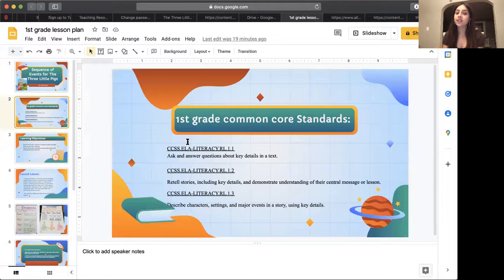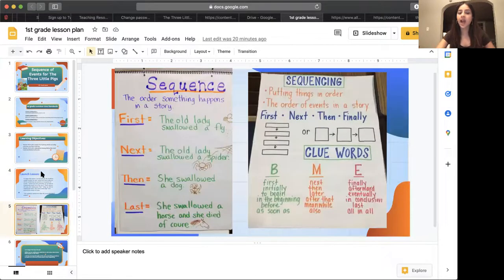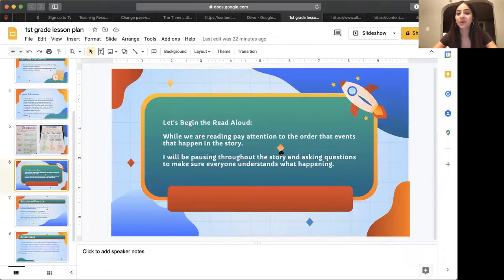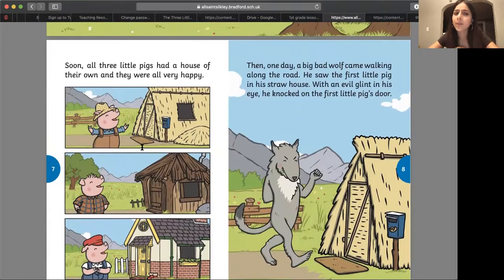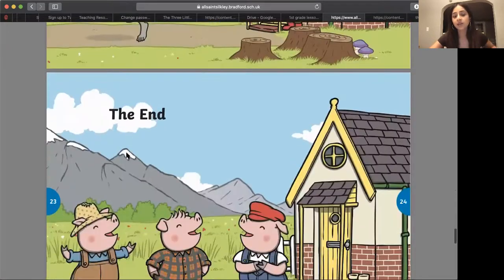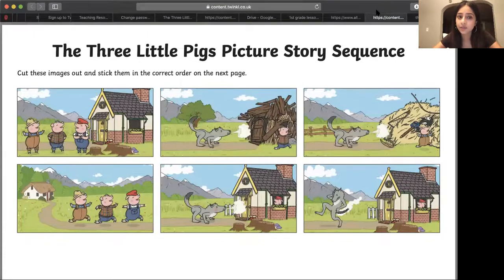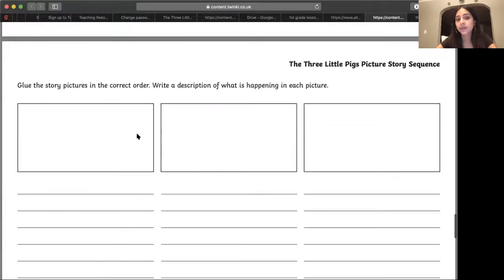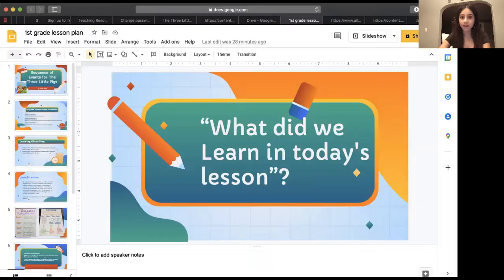1st grade stimulated lesson plan